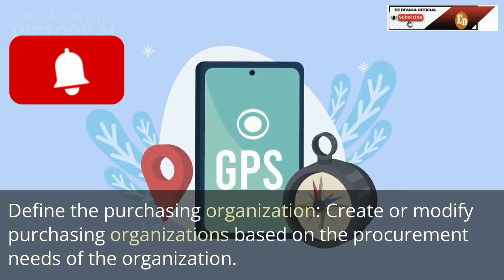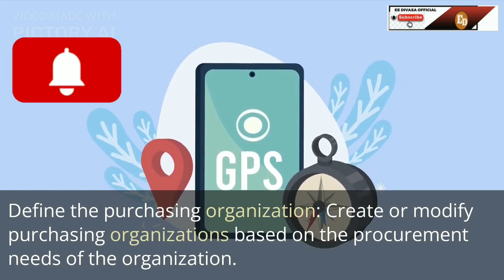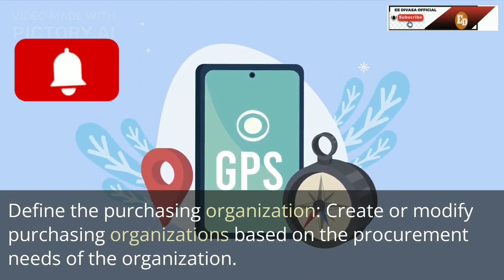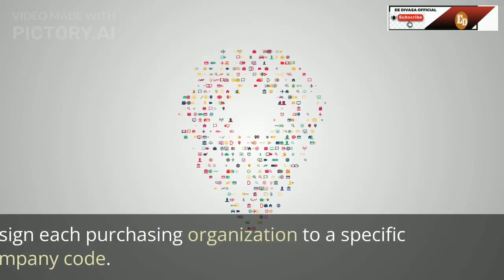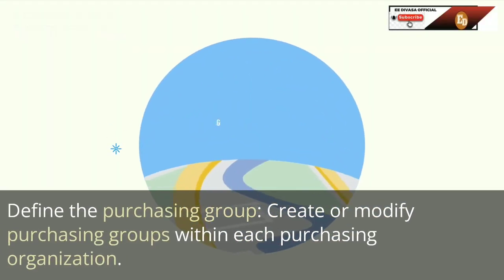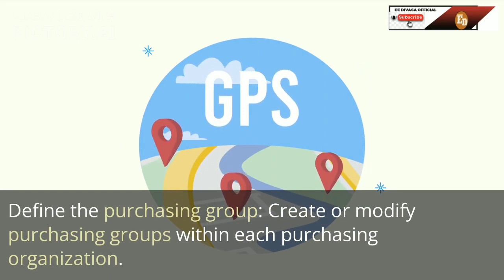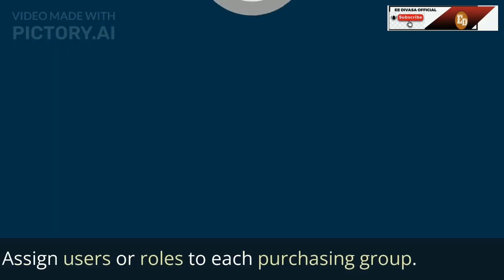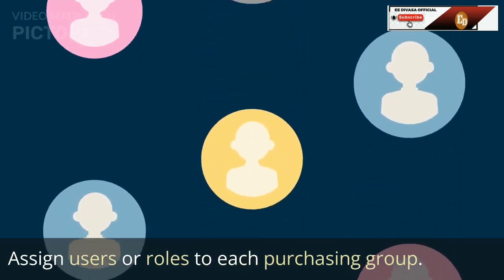What is Enterprise Structure in SAP? sap organizational structure